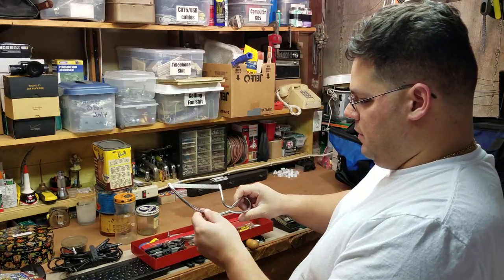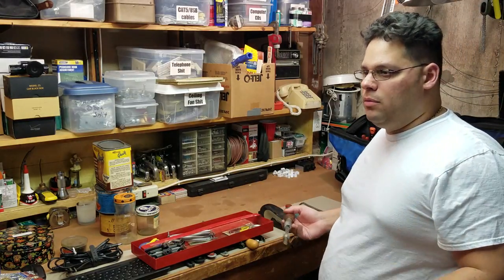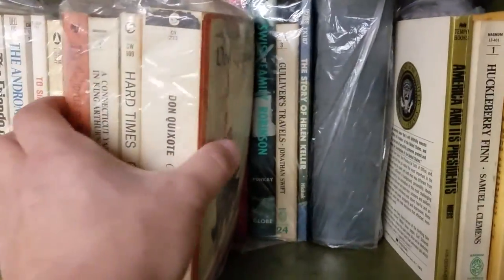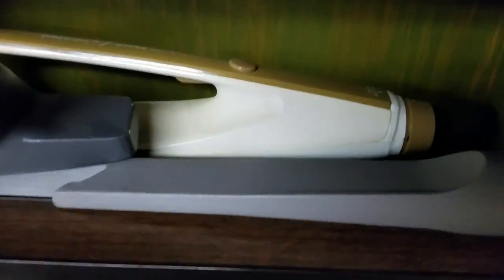Vintage Tools and Such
Here are some old tool and such that I have.